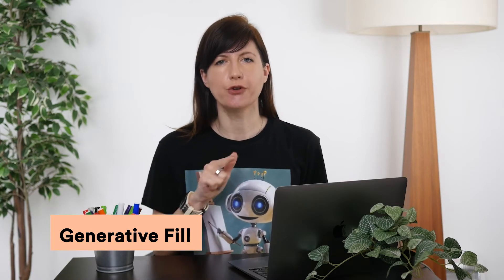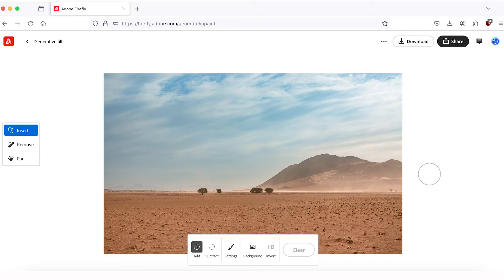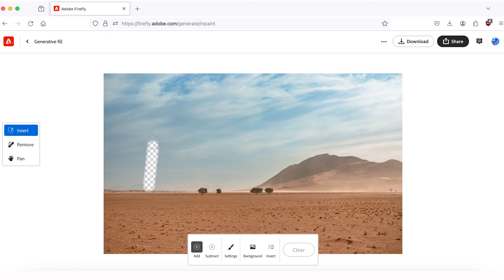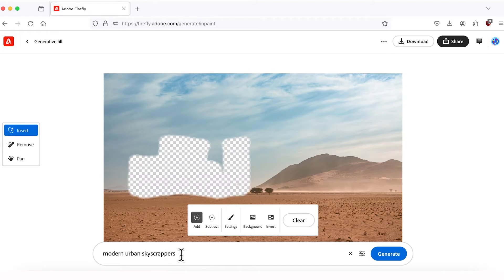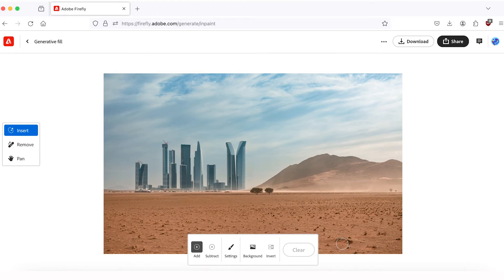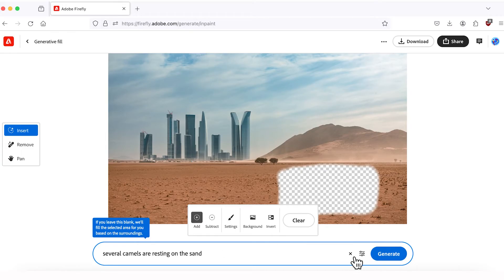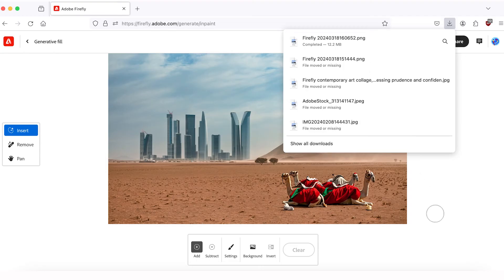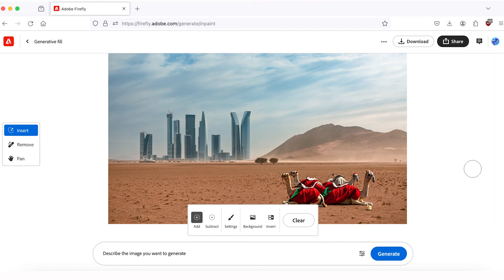How to add new objects on your existing image with Adobe Firefly Generative Fill (generative AI)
The doors to my new course on Generative AI Art content creation with Adobe Firefly are now open!

🚀 🚀🚀 Enroll on Udemy with my instructor coupon, 10 free seats are available for the limited time:

Adobe Firefly is a suite of generative AI capabilities from Adobe that offers new ways for ideating, creating, and enhancing visuals and design elements using generative AI.

If you ever tried Midjourney for image creation and struggled like me to create prompts/instructions densely packed with technical terms and abbreviations, try Firefly AI. It comes with an intuitive, user-friendly, and easy-to-understand interface you will love.

Time codes:

00:00 Intro
01:00 Example 1
02:16 How to change the brush size
10:31 Example 2
11:42 Example 3

Download a free Handbook to know how to create effective prompts (instructions) for Firefly AI to come up with unique visuals and how Firefly style effects could influence your image generation. You’ll see a demo of all the 200+ style effects in action and decide which one to use for your own project.

Here are some course highlights:

* 5+ hours of HD video content, step-by-step tutorials, and activities.
* Course handbook with 200+ examples of how Firefly's style effects and your prompt descriptions could influence the final output.
* Advanced techniques for crafting effective Firefly prompts with tools such as ChatGPT, MS Copilot, and Adobe Stock.
* Lectures on generative AI fundamentals, including an overview of the AI landscape and how AI generates art.